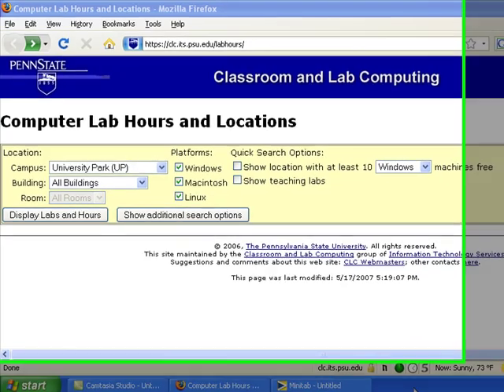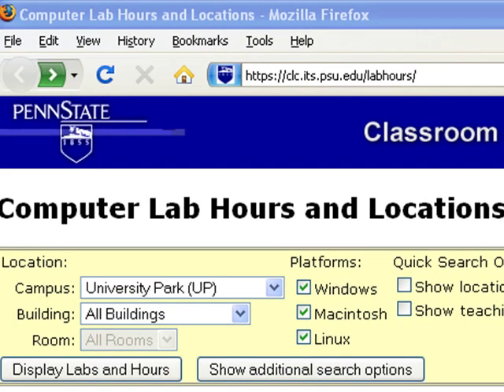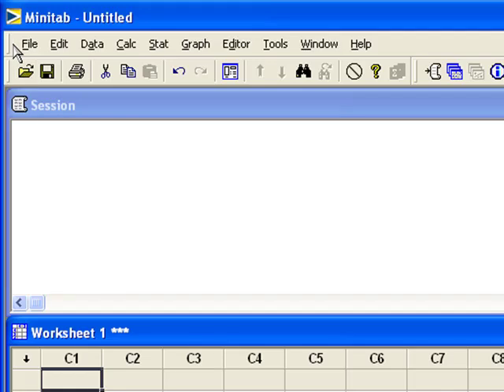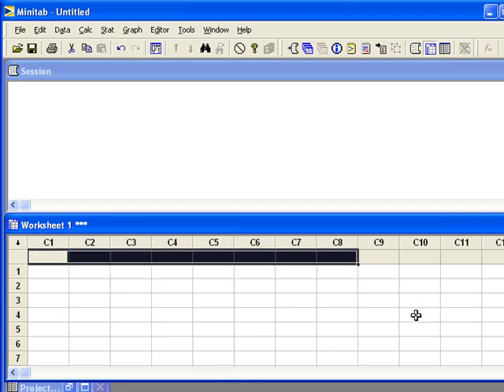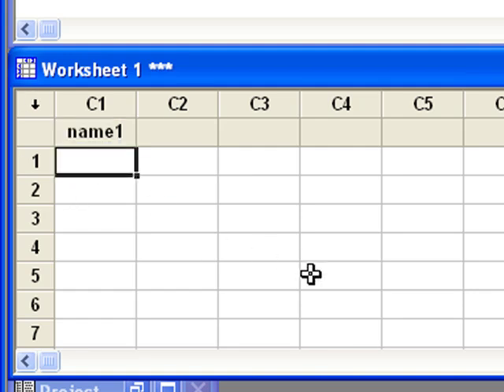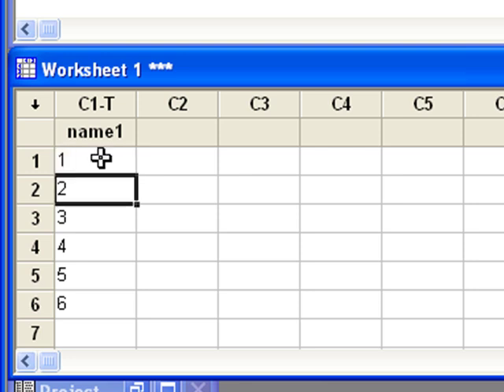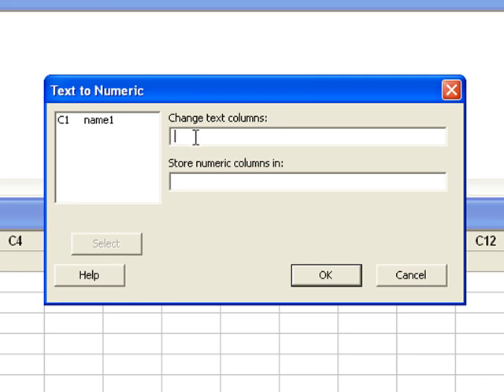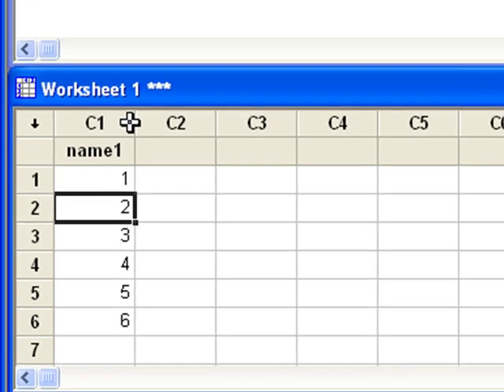01 Getting Started with Minitab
Introduction to Minitab at PSU University Park Campus and entering data